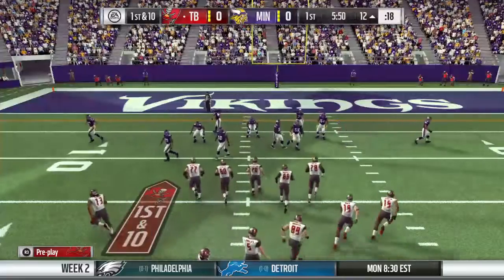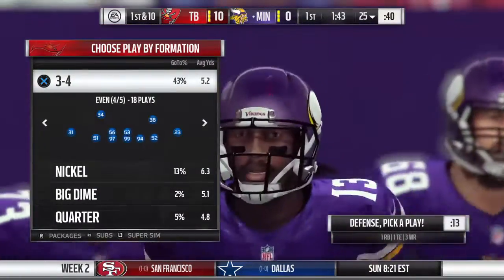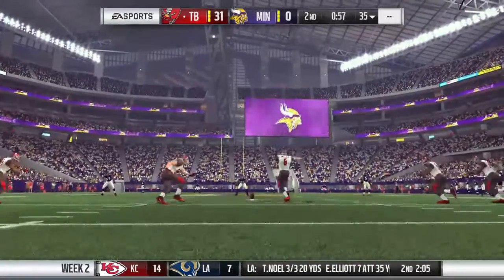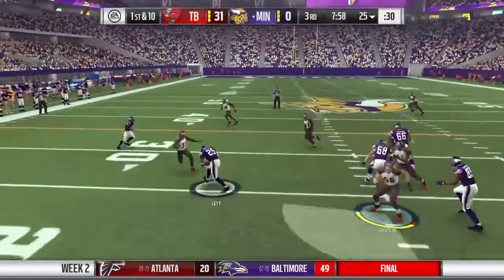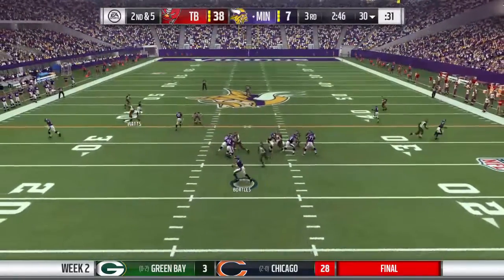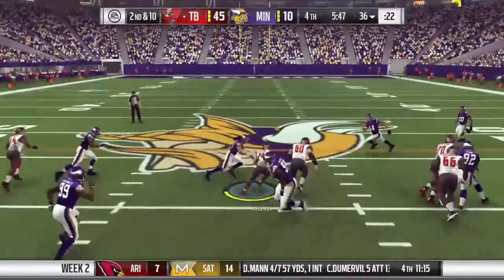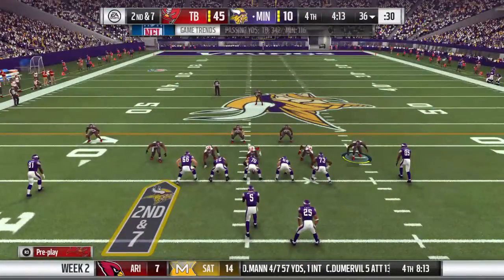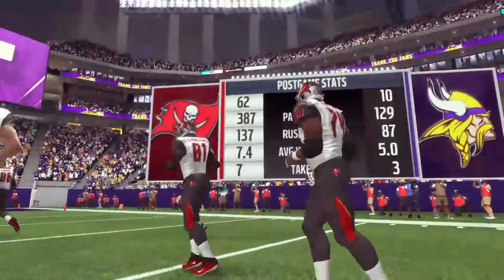OracleHCR's Live PS4 Broadcast